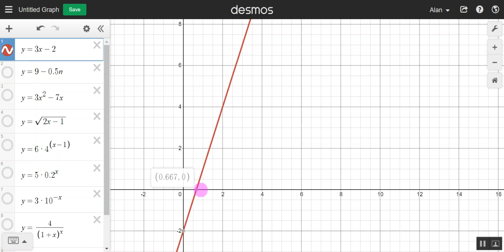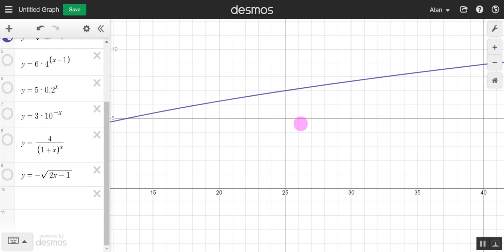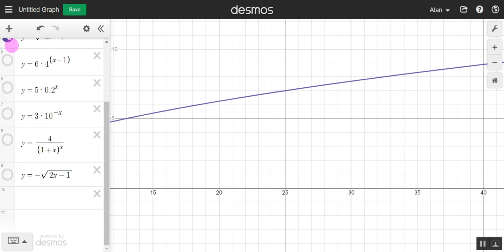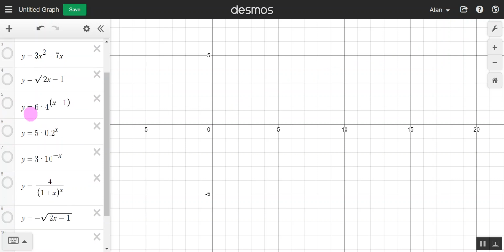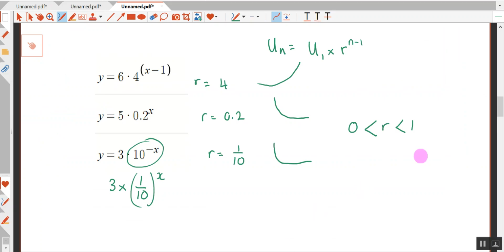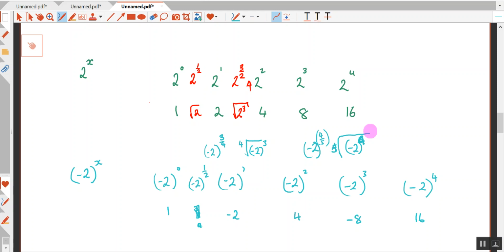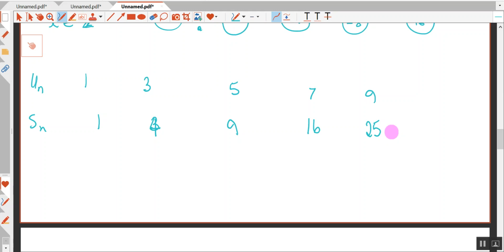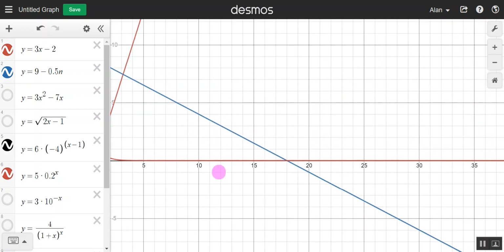M4 properties of different functions